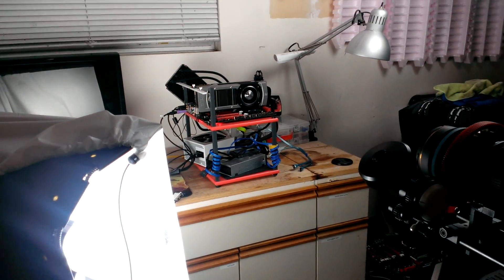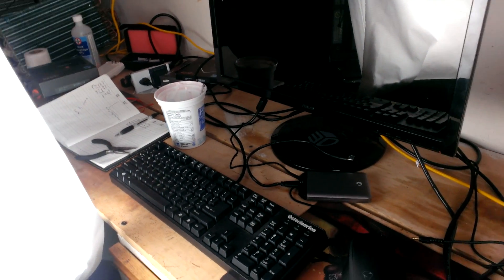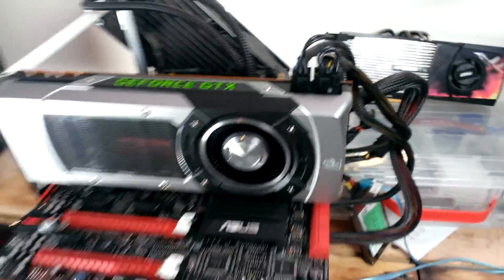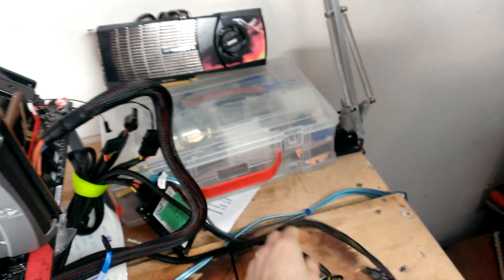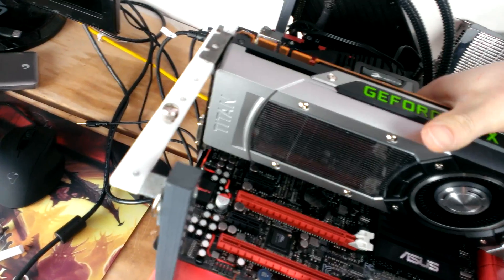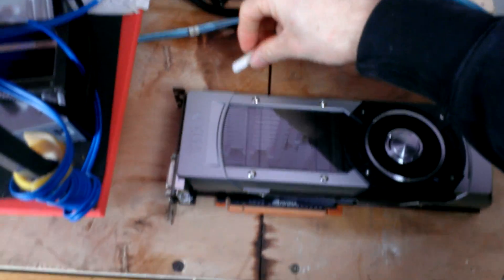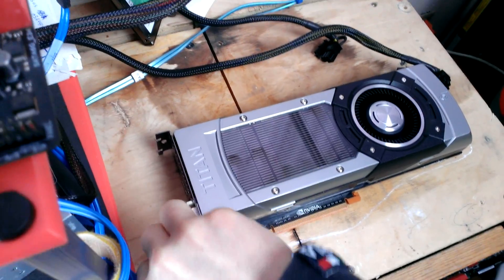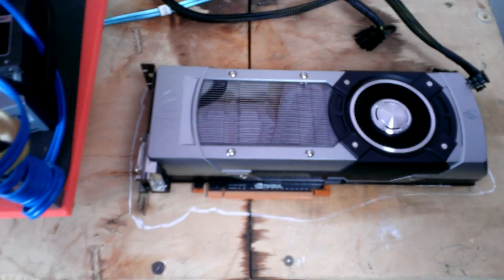Early GeForce GTX Titan Benchmarks Linus Tech Tips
Watch this video to see Titan benchmarked by Linus.